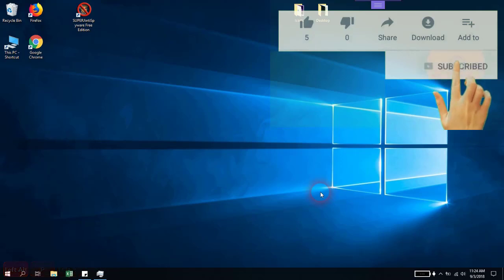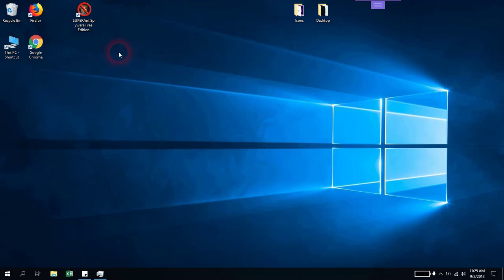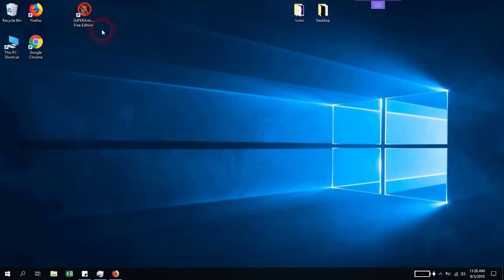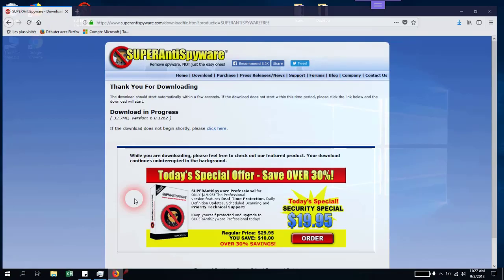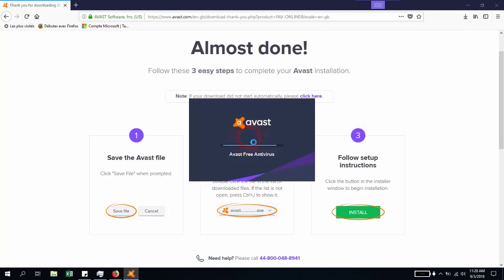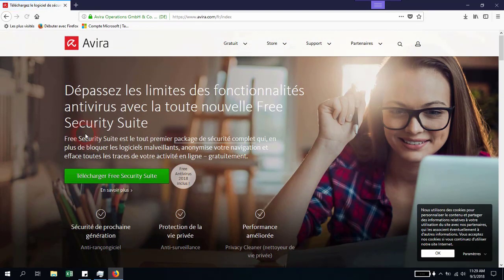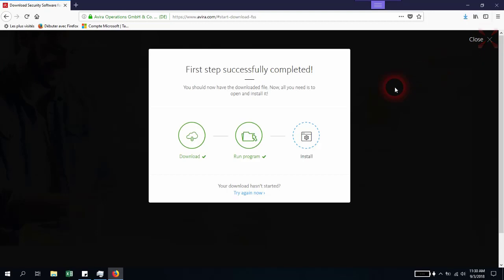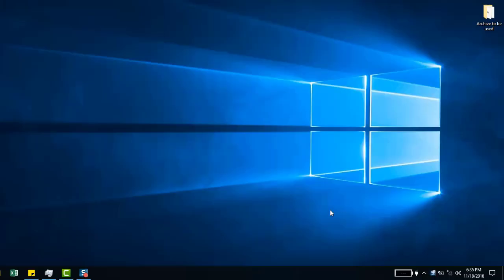Windows 10 - best Free antivirus for windows computer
In this video I will show you few of the best Free antivirus for windows computer {free antivirus}